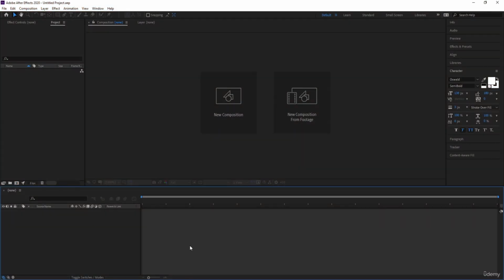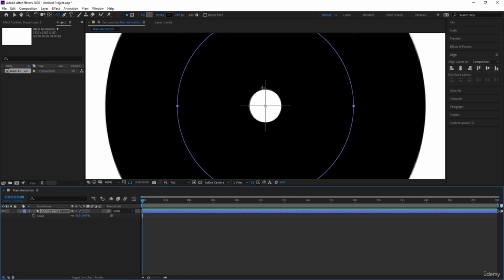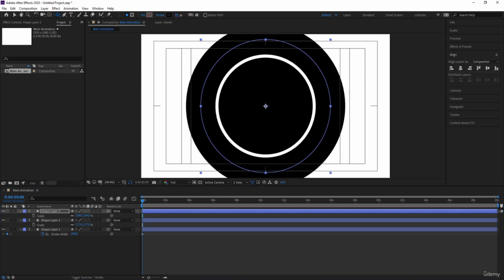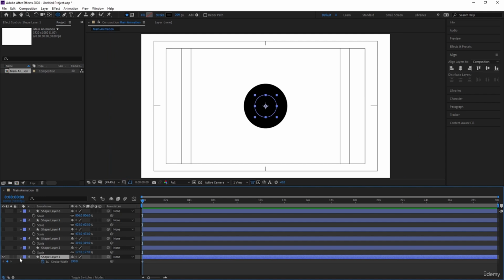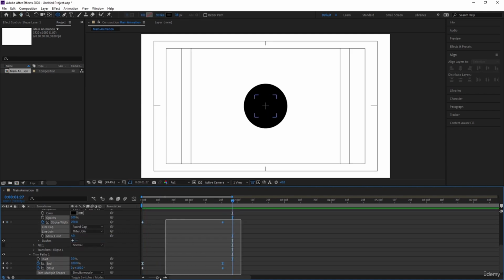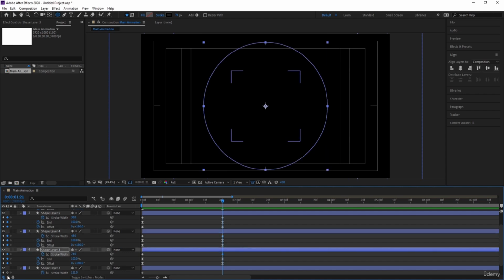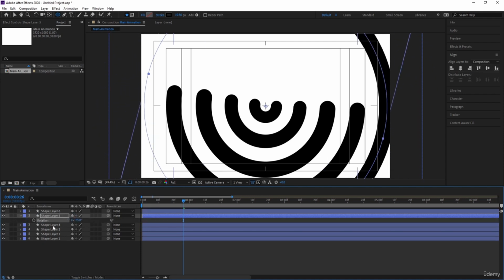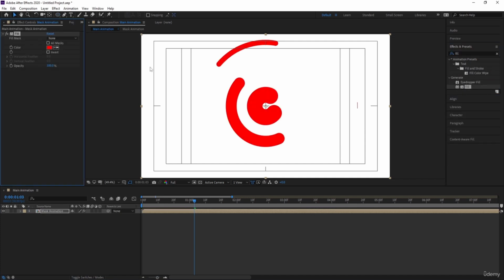Adobe After Effects Intro Animation lesson 1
In this lesson series, we explore how to design and animate a professional intro using Adobe After Effects. From concept development and layout design to motion techniques and final rendering, this tutorial demonstrates the complete workflow behind creating a dynamic and engaging intro animation.

Throughout the process, you will learn essential tools and techniques such as keyframing, easing, timing, text animation, shape layers, effects, and transitions. The lessons focus on building strong motion principles, clean design, and smooth animation to create a visually impactful introduction suitable for YouTube, presentations, or branding projects.

By the end of this tutorial, you will understand how to structure an intro animation, apply professional motion design techniques, and export your final project for high-quality playback.